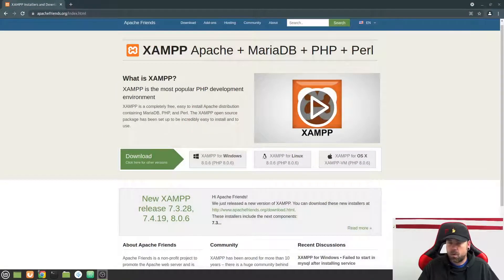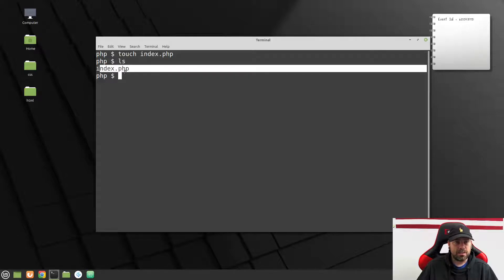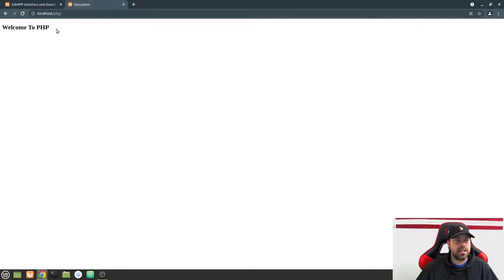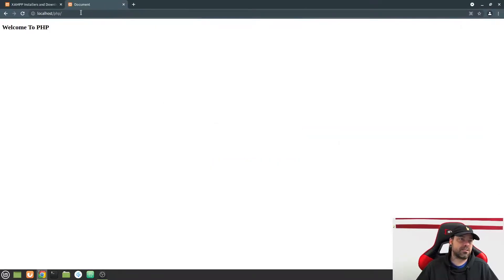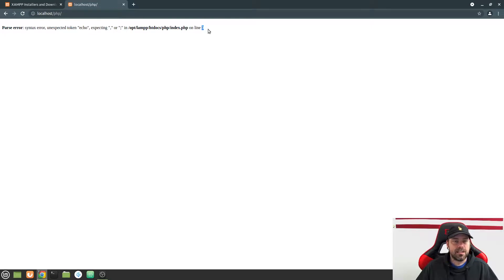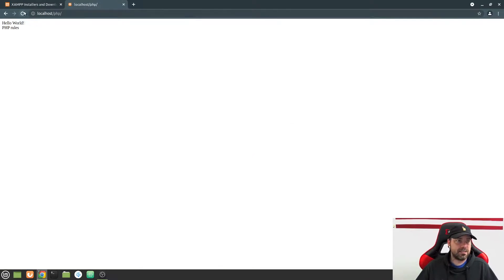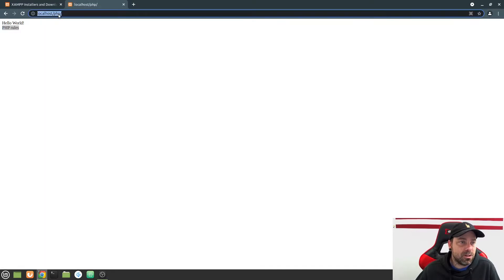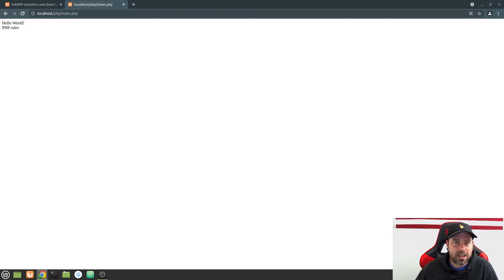Web Dev 3 - 3 PHP Echo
In this video we write our first PHP script! We learn how to print text to the screen! Let's Go!

HTML
CSS
Javascript
PHP
OOP PHP
MYSQL
Git
MVC
Node.js
React.js

We are going to learn by building a series of projects that will show us how to use these technologies in real-world applications.